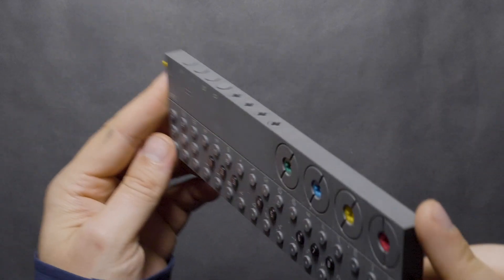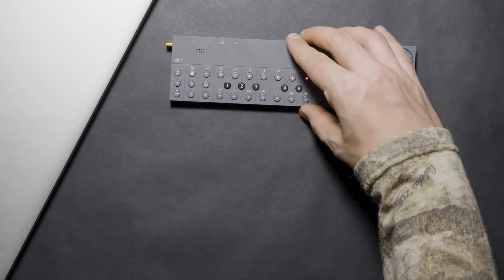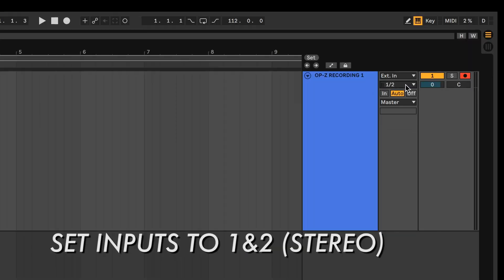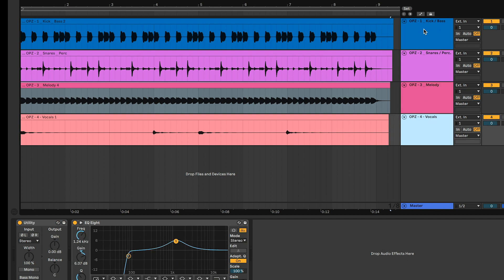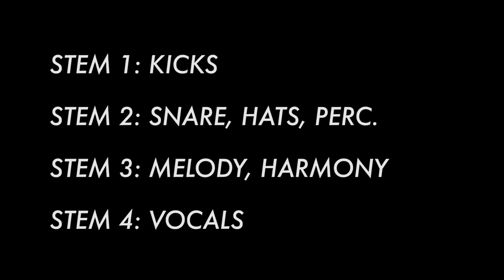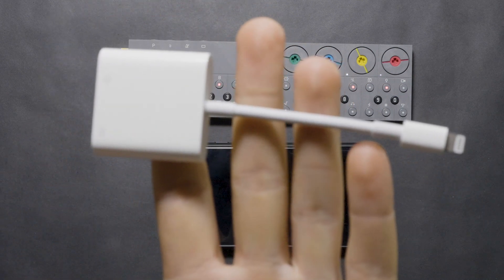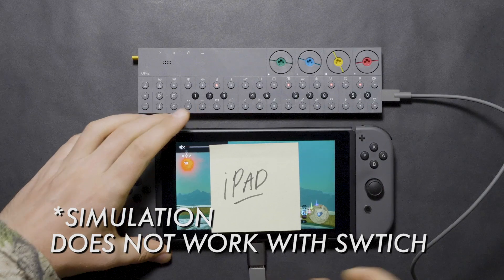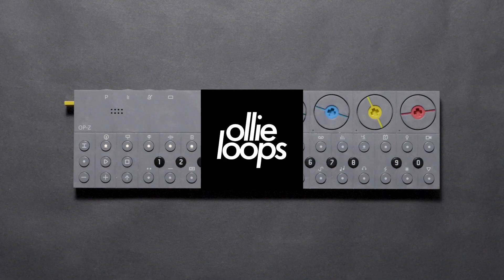OP-Z: Recording Audio From The OP-Z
In this tutorial, we explain five different ways to get an audio recording of your project from the Teenage Engineering OP-Z. Since the OP-Z does not have a convenient way to export audio, we use an audio recorder, computer and iPhone to record audio from the OP-Z.

The Five Ways we explain how to export audio from the OP-Z:
1. OP-Z to Audio Recorder.
2. OP-Z to Computer (via USB).
3. OP-Z Stems to Computer (via USB).
4. OP-Z to iPhone.
5. OP-Z Bounce Audio feature.

If you're interested in supporting this channel and you want to buy gear that we use, consider getting them via the following links. It costs you nothing extra, but it supports us. Here's a list of some of the gear we use, like and recommend: